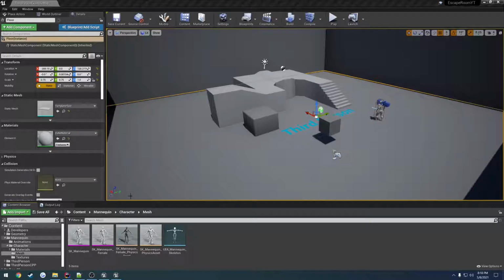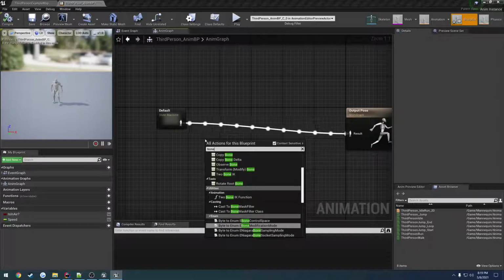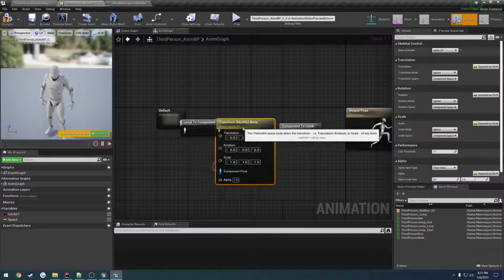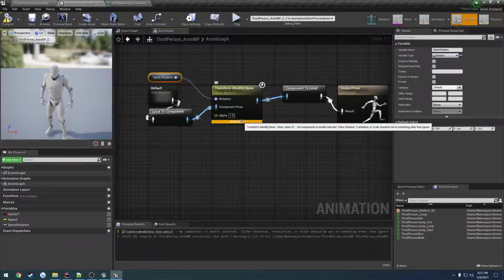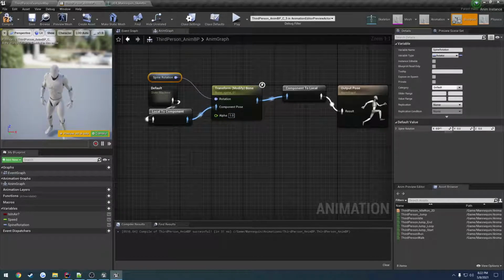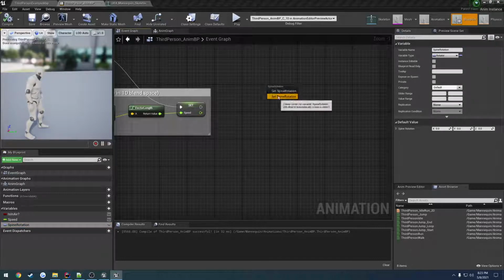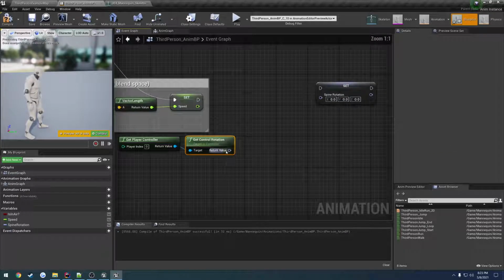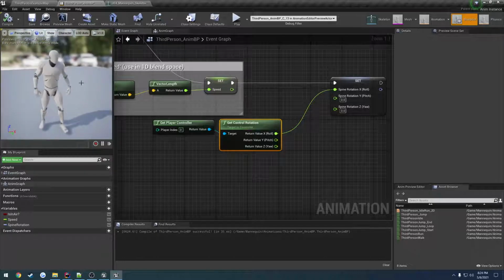Unreal Engine C++ Escape Room Game #8: "Look up/down"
In this video we setup the ability to look up and down via bone rotation.